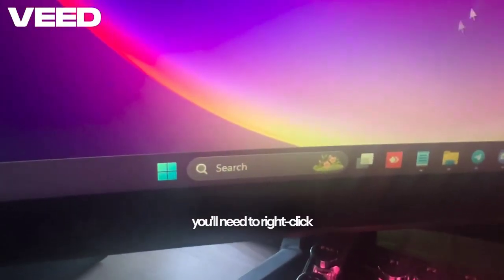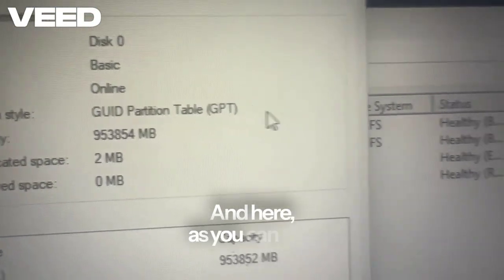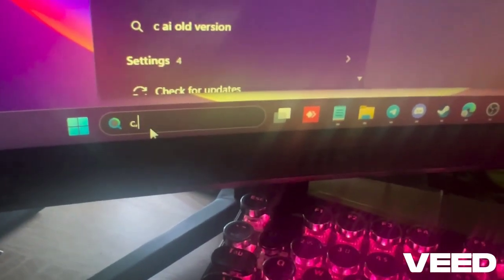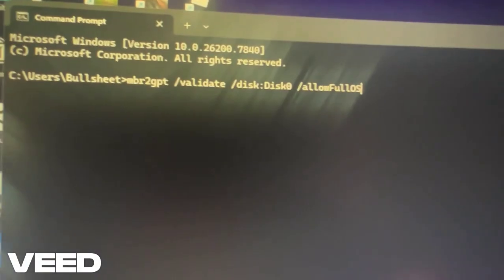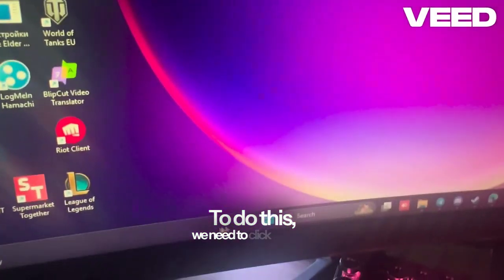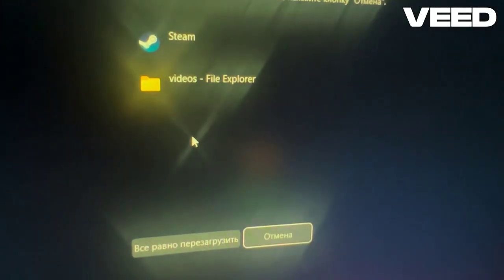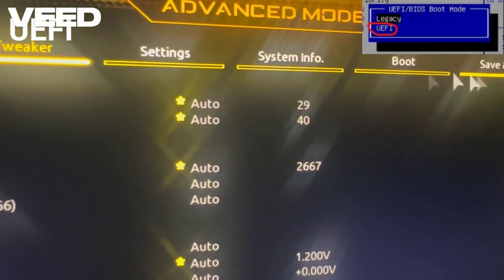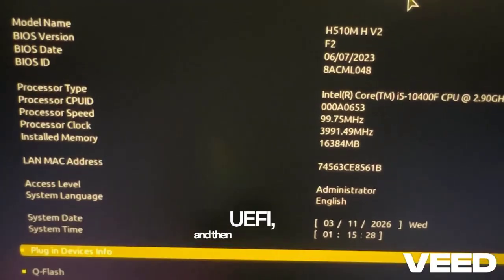How to Convert MBR to GPT Disk Without Deleting Files - Full Guide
This video explains how to convert MBR to GPT disk without deleting files in a safe and simple way. You will learn what MBR and GPT are and why users switch between these disk styles. The guide shows how to change partition style while keeping your data intact and avoiding common boot or compatibility issues. It also helps you understand BIOS and UEFI differences and how to prevent system errors during conversion.